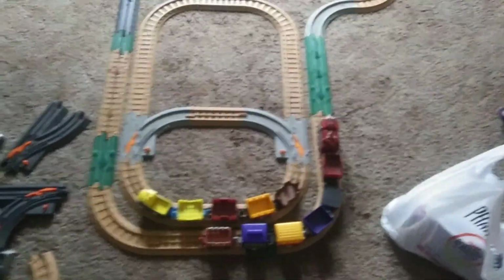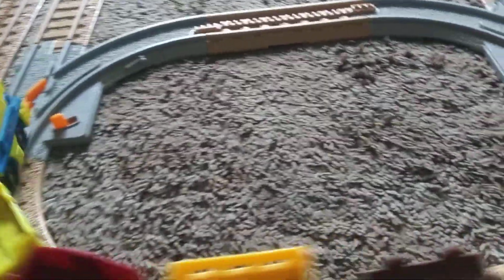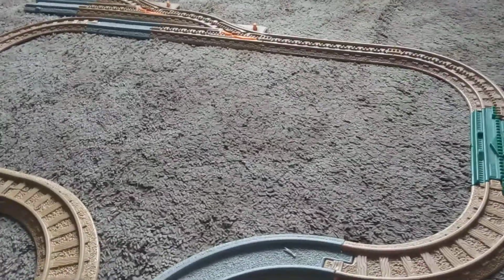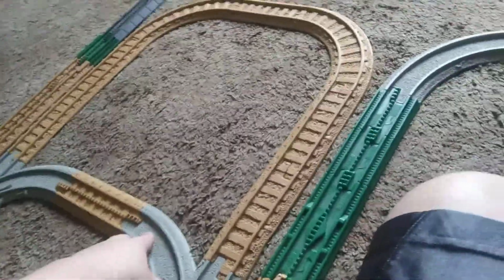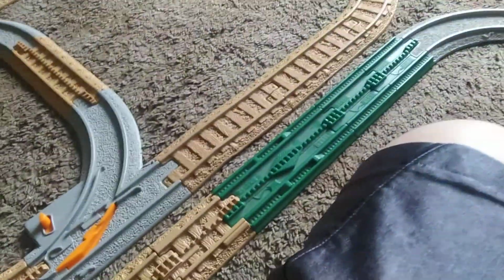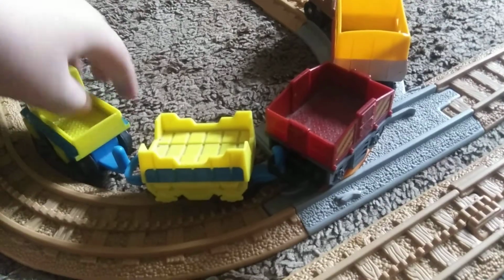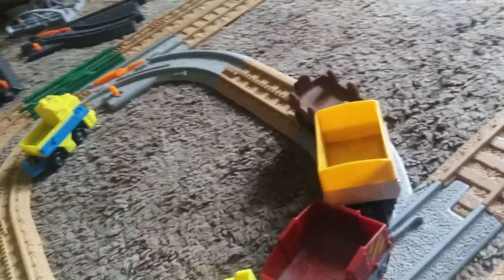Ho scale design in Geotrax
This is what the Ho train layout in my basement will look like, obviously I represented it in Geotrax.